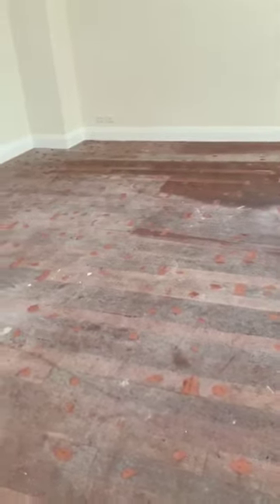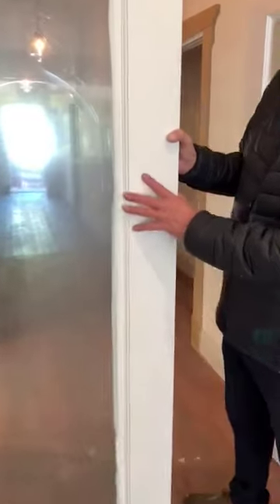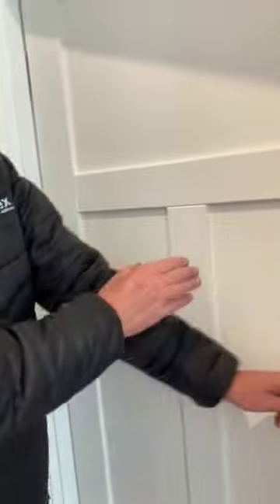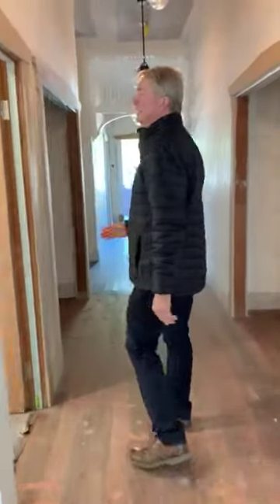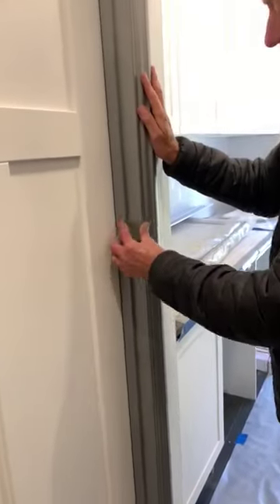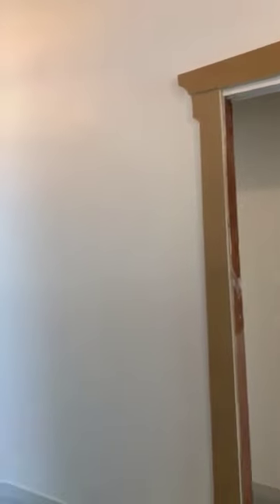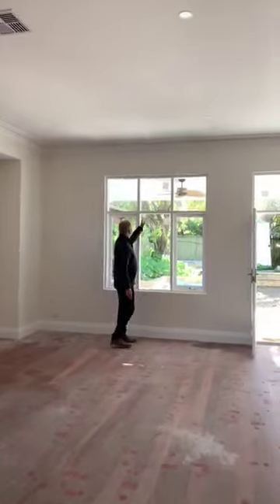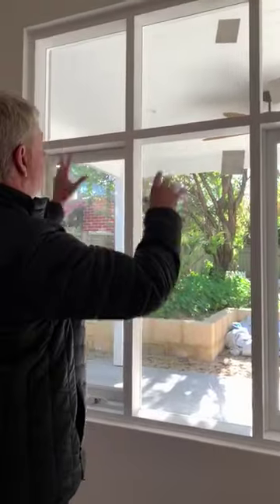Money-saving tips for timber floors and doors in your home renovation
Steve walks thru a major home renovation project by Amerex and points out some great ways to save money while still maintaining character and classic style in your home.

Learn about how to save money with metal door frames and how new techniques with timber floors can save you thousands.

Transcript:
Steve Burke: Okay, areas that you can save money on a character reno. So here we have Jarrah floorboards but they're direct stick. So, they're still 12mm thick, proper Jarrah tongue in groove and it's stuck to the concrete as direct fix. Usually you put a baton, a 30mm baton in 20mm flooring but this is a lot more cost effective to buy the material but you still get the same effect. Jarrah flooring. The other area that you can keep costs down is get these are off the shelf doors. They are called Hume's JST1's and they can be translucent. This one has actually got a film to protect it when painting but rather than get custom made doors, you can buy these directly off the shelf. The other door you can get is this is a Corinthian door, which is off the shelf again. It saves hundreds of dollars if you had to get a door made to match the original doors. That would be four, five, six hundred dollars, these are under 200. The other area you can make savings is metal door frames. So, here you have a custom made architrave to suit the old style of the skirting block. Scalloped side pieces, scalloped head. There's a door stop, there's a timber frame. But if you want to save, you can get metal door jams. You can actually get profile door jams. This is a metal door jam. The brickie builds it in, it's already got the architrave, the door stop, the frame. It's very cost effective and you can use those in areas that aren't seen as much. In this house, we've kept the character running through the house with the MDF architraves and in areas off from here we've kept it down, kept it as metal door jams. Also, out here, with the tinted windows, the original front of the house would have had a sash here. This is a sash, which is the open part of the window. To keep costs down slightly, I'd have this as a fixed light. It could still have a sash in it, but that would be fixed, not openable. Across the top and in the center. So there's just a few tips where you can still keep the character of the house, but be smart about it when you're spending money.